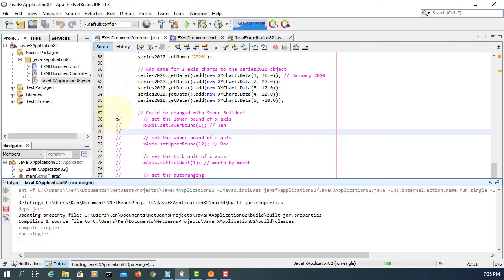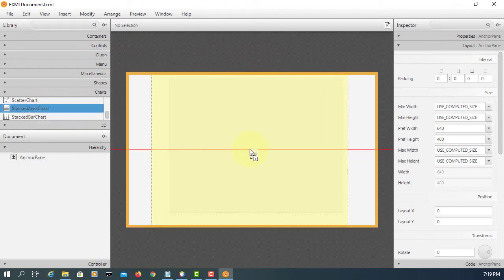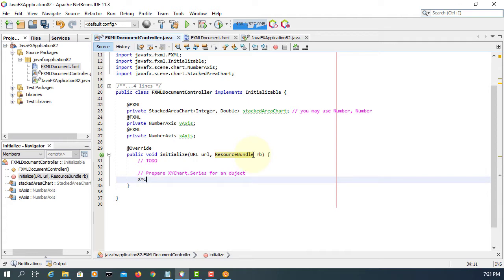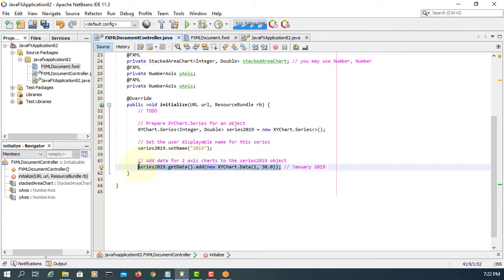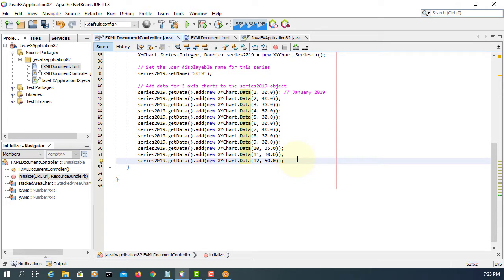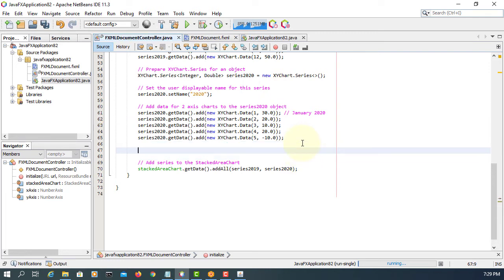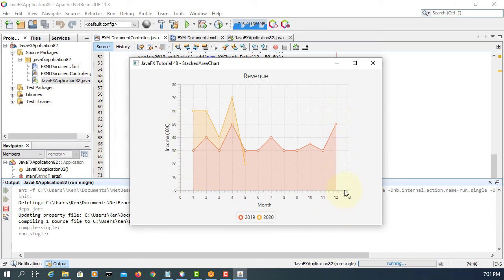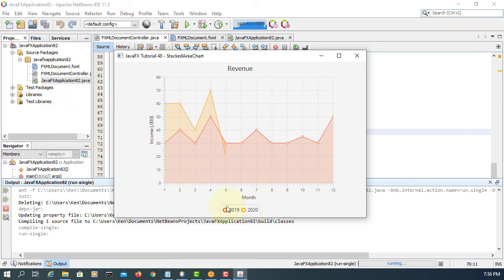JavaFX Tutorial 49 - StackedAreaChart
In this tutorial, I will show you how to use the StackedAreaChart.  A stacked area chart displays the data items in a series stacked on top of each other, where the normal area chart would overlap them.

        // set the lower bound of x axis
        xAxis.setLowerBound(1);

        // Set the higher bound of x axis
        xAxis.setUpperBound(12);

        // set the tick unit of x axis
        xAxis.setTickUnit(1);

        // set the autoranging
        xAxis.setAutoRanging(false); // turn it off